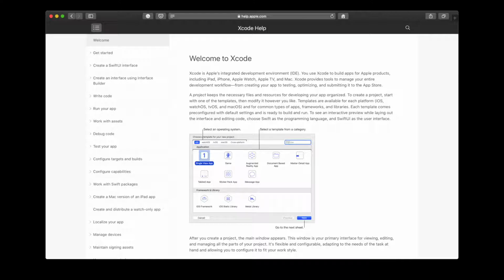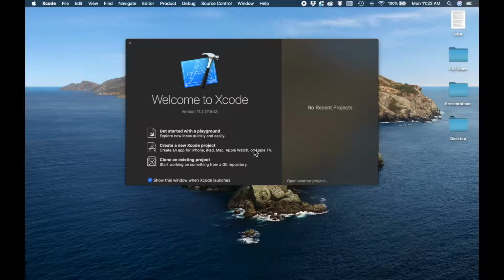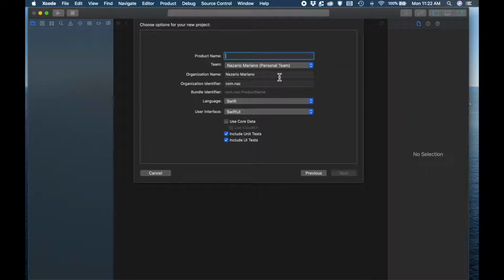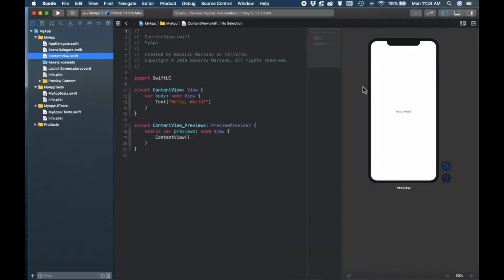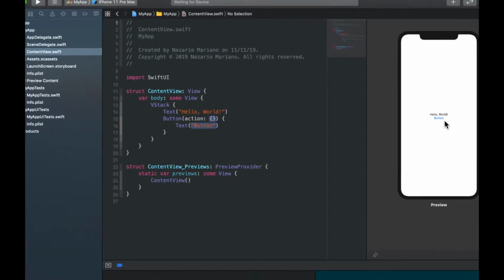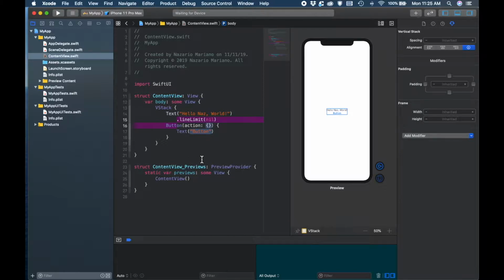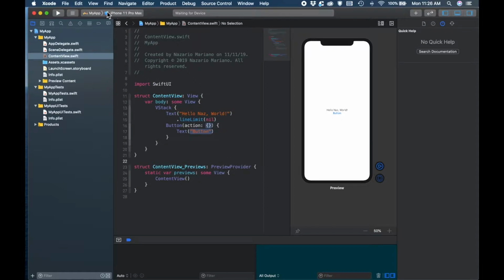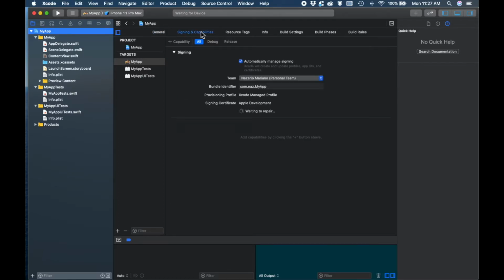Mastering Xcode Series with Xcode Help - Welcome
The Xcode Help documentation read aloud with screen recordings